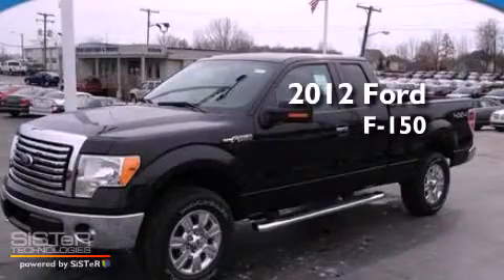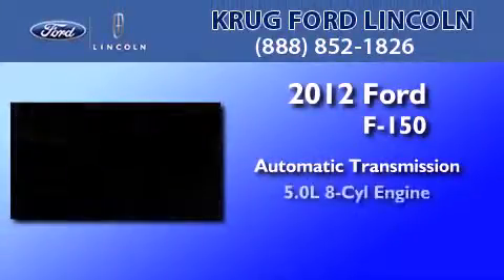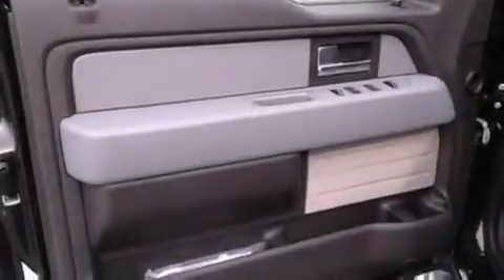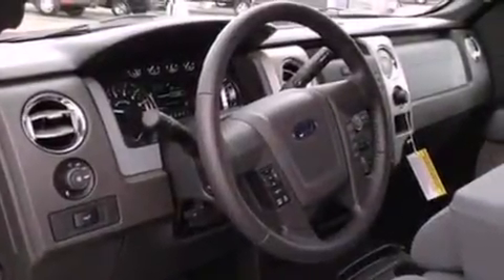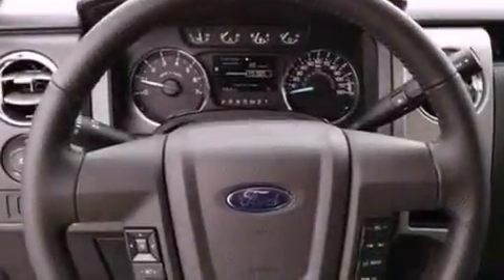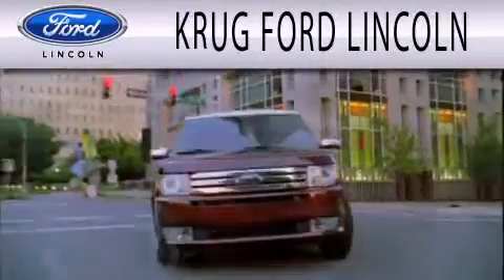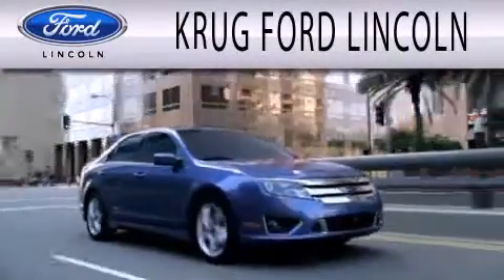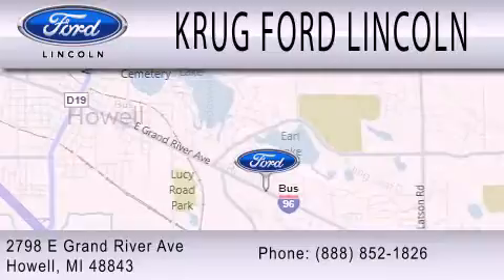2012 Ford F-150 Howell MI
Year : 2012
 Make : Ford
 Model : F-150
 Engine : 5.0L V8 32V MPFI DOHC FLEXIBLE FUEL
 Trans . : 6-SPEED AUTOMATIC
 Exterior : TUXEDO BLACK METALLIC

 Stock : 16112

 2798 E Grand River Avenue